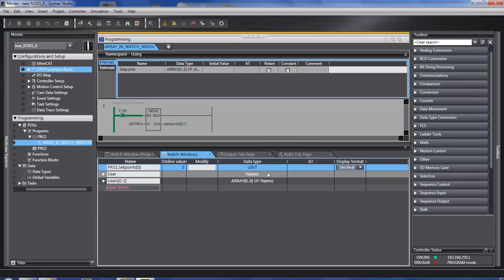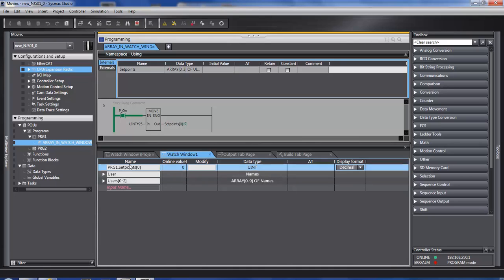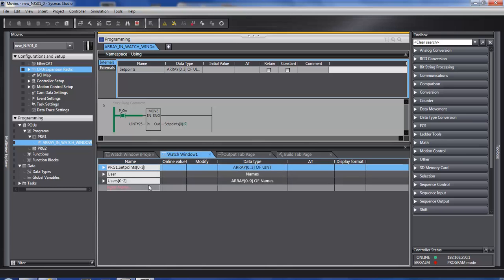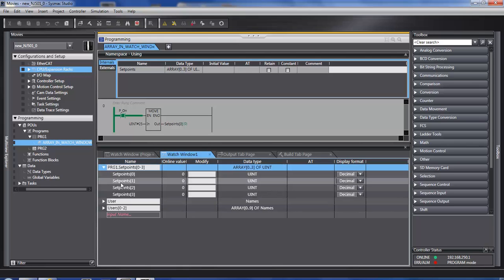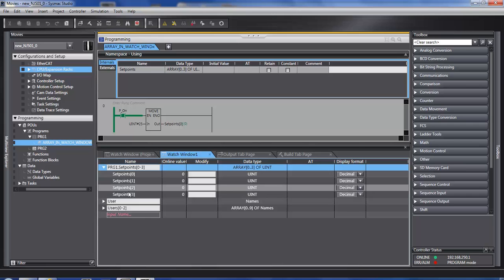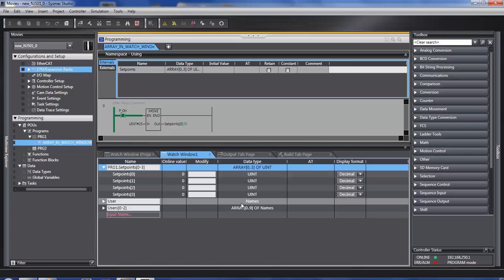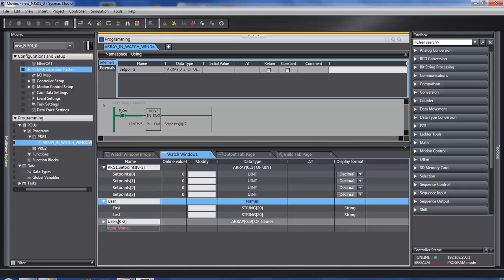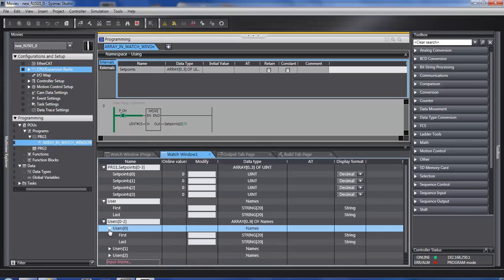Sysmac Studio Arrays in Watch Window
Omron Quick Tip - Monitoring 1-dimension Arrays in the Watch Window